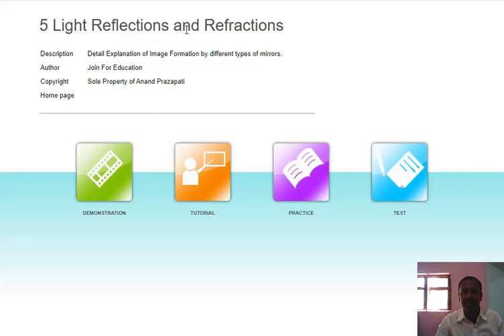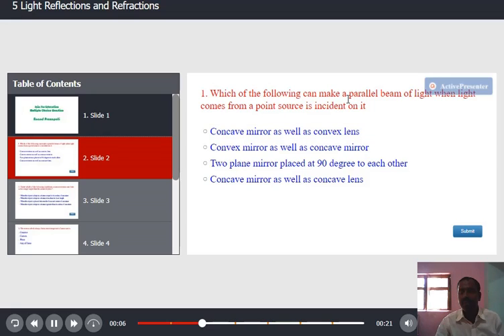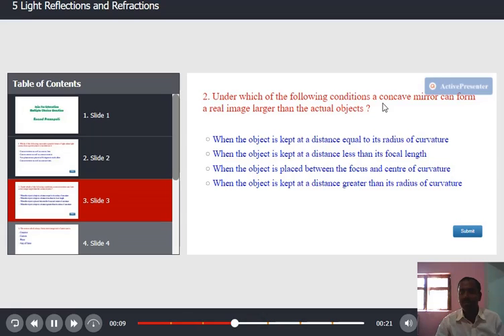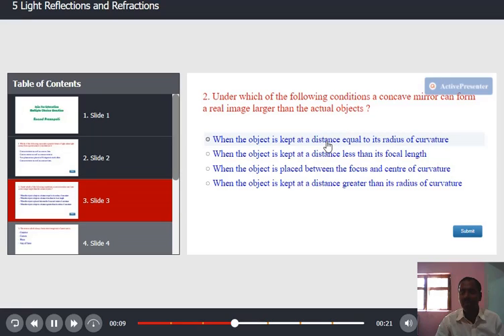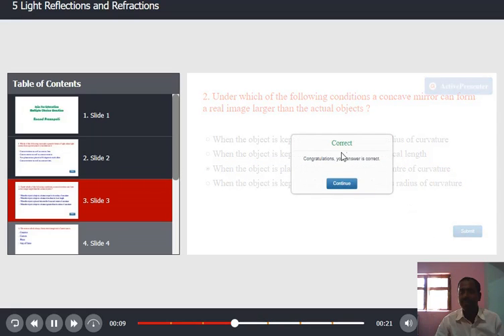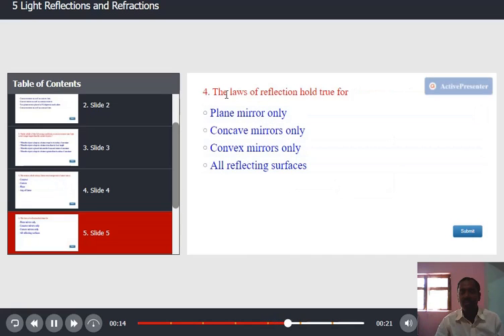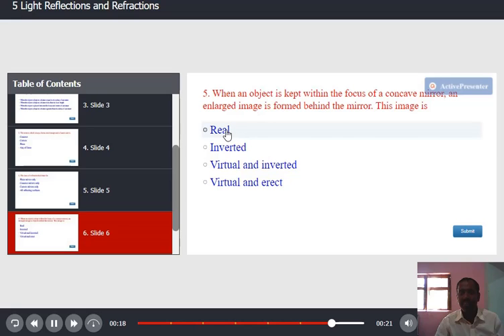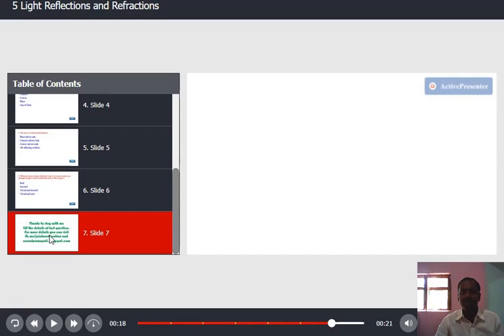Details of 5MCQ of image formation by mirrors || Physics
Here you can get the details of 5 multiple choice questions which are related to the image formation by Concave, Convex and Plane mirrors.